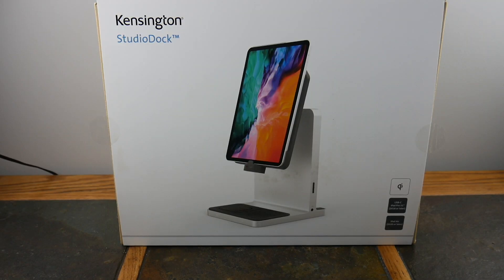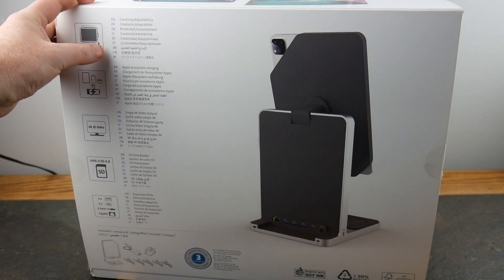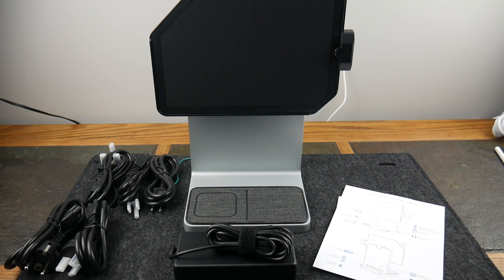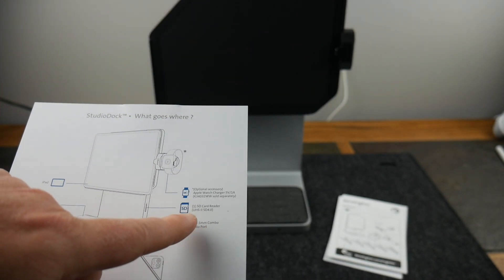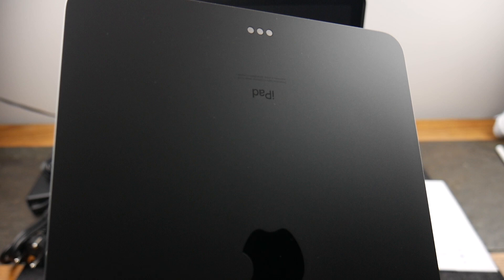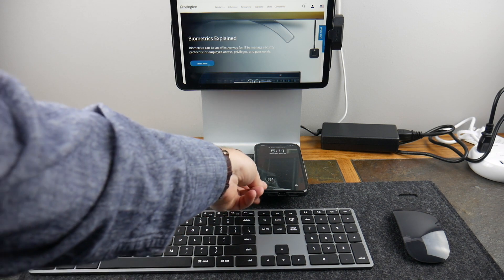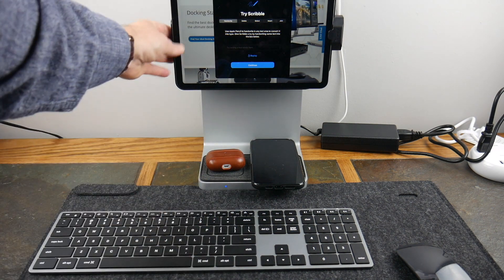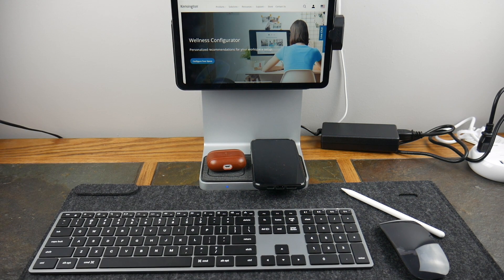Kensington Studio Dock for iPad : Make Your iPad A Desktop Docked PC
Kensington known for their locks, hubs, and docks has released a Studio Dock for the iPad Pro and Air models that is a game changer! Imagine coming home with your iPad, dock it to the studio dock, and have two screens, USB-A and USB-C support, SD cards, Ethernet wired networking, keyboard and mouse. Yeah, pretty much a fully functional desktop PC that when done, turns easily back into a portable powerhouse tablet.
Don't worry also, it comes equipped for Kensington Nano and Normal locks as well. Turn your iPad into a whole new productivity beast.

11" Air or Pro & 12.9"
Satechi Mouse